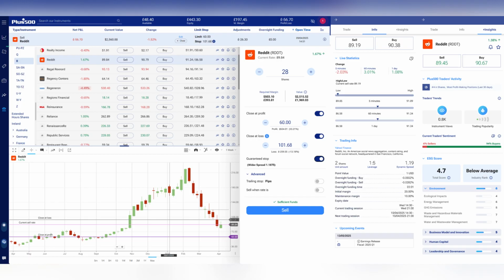How to Use Plus500 Referral Program (Step by Step 2025)